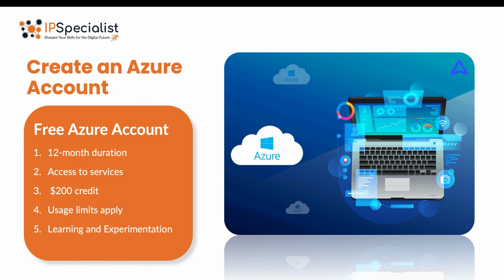How to Create a FREE Azure Account || Azure Fundamentals || AZ-900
Discover the benefits of an Azure free account in our latest video! We'll explain everything you need to know about creating an Azure free account. Perfect for students and anyone new to Microsoft Azure, our video provides all the essential information you need to get started. Watch now to learn more about how to create an Azure account and start exploring the powerful cloud services Azure has to offer!

If you want to learn the complete step-by-step guide on how to create a free azure account, then enroll in our AZ-900 course Today